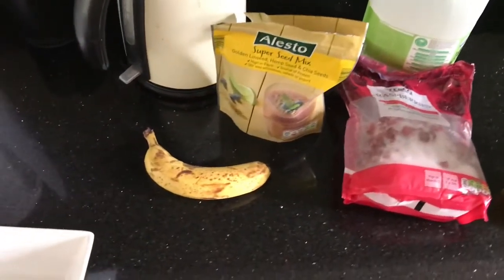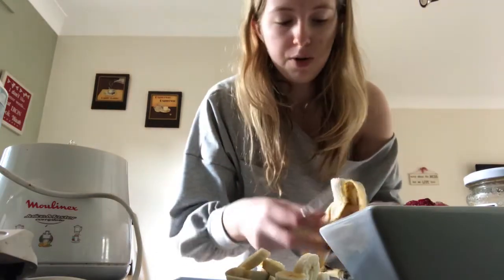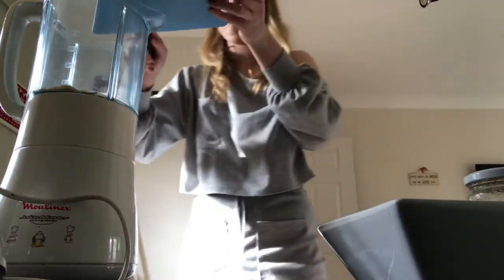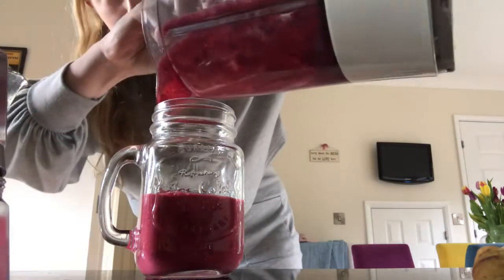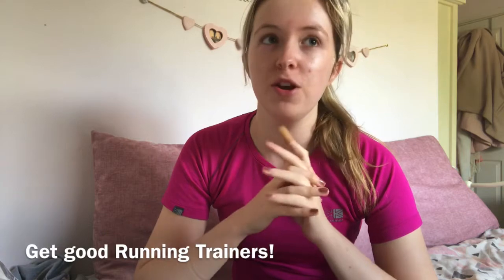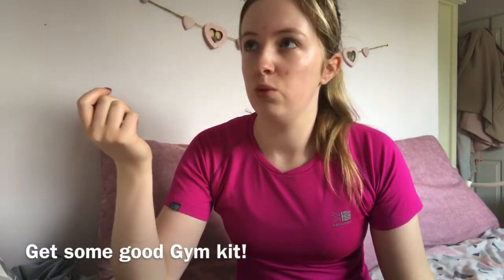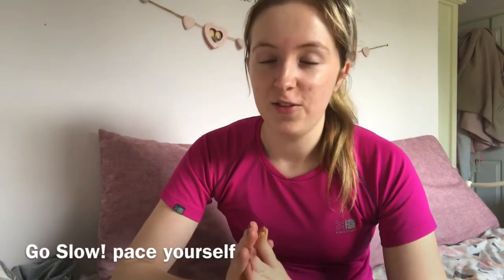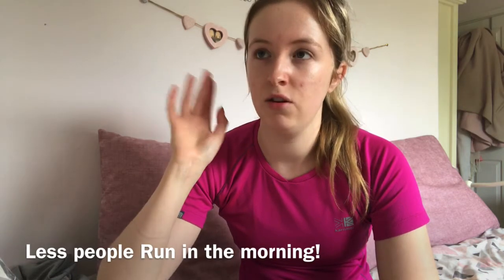Pre Run Smoothie Recipe & Running Tips! (Couch to 5k/beginner)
Hello!

I've really got into running recently! hope you found this helpful :)